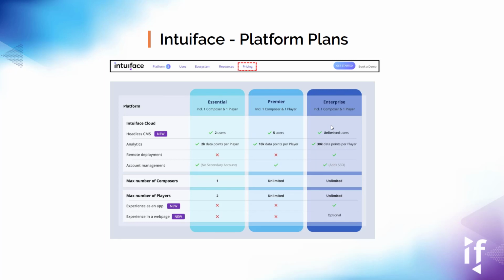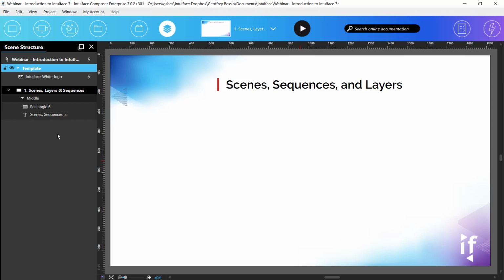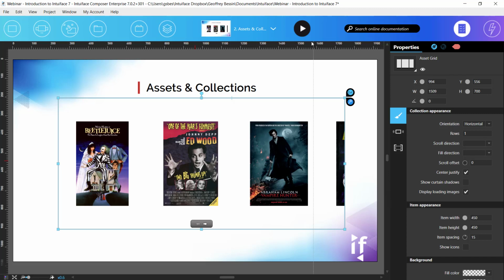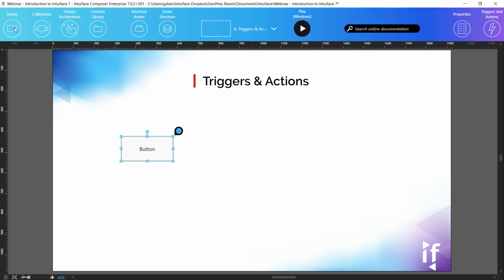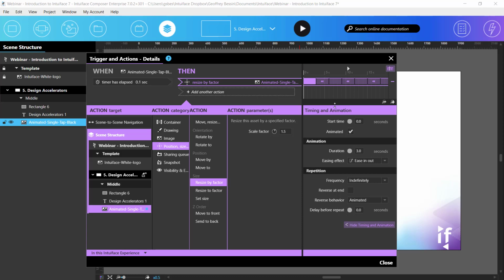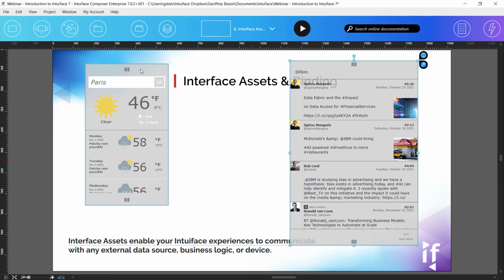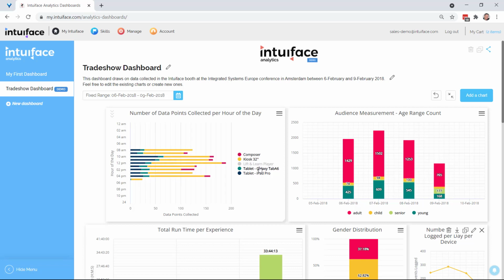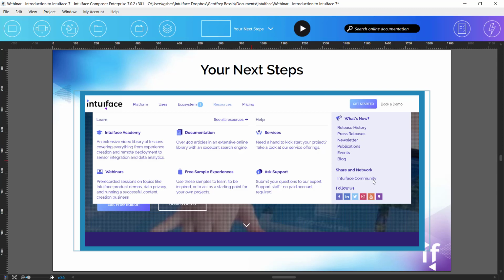Introduction to Intuiface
This live introductory webinar is suitable for both novices and intermediates.
We'll start with Intuiface building blocks then work our way up to more advanced capabilities, including our Headless CMS and Analytics. By the end of this webinar, we guarantee you'll be building amazing interactive content!